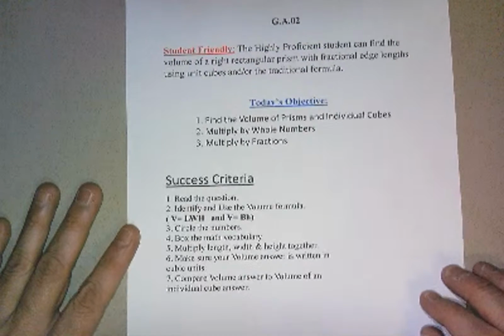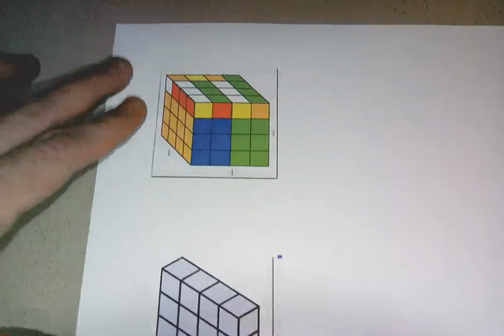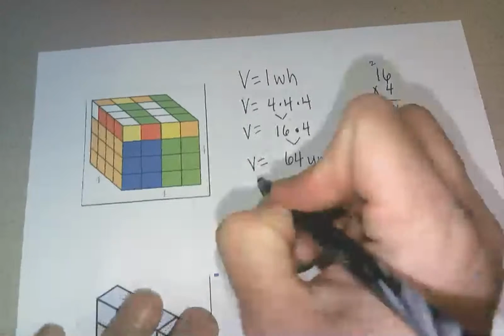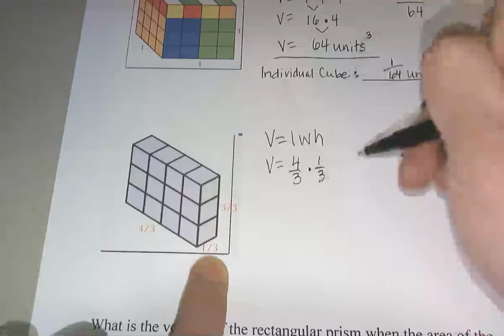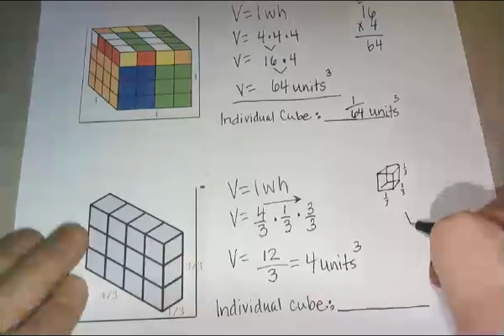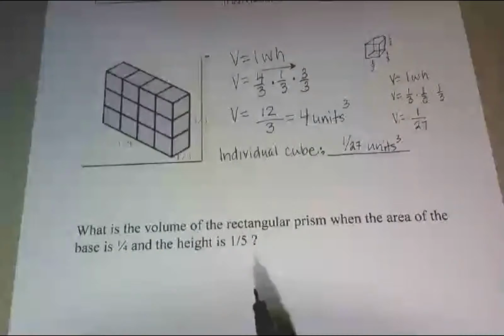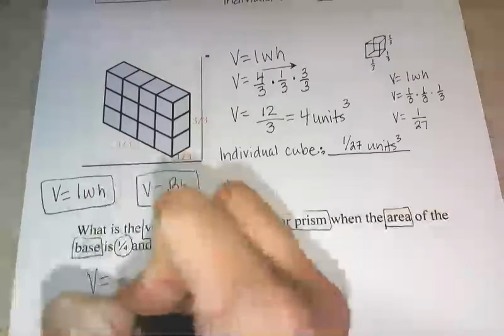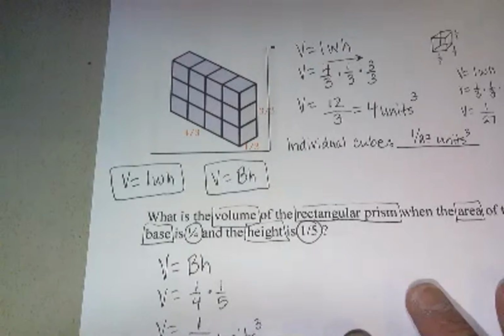G.A.02 Volume with Fractional Edges, Individual Cubes & V=Bh